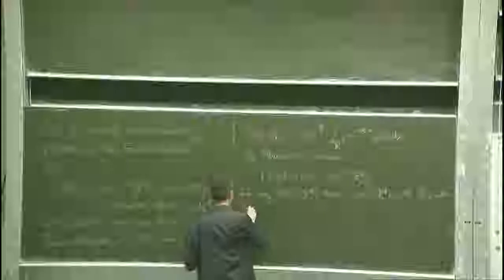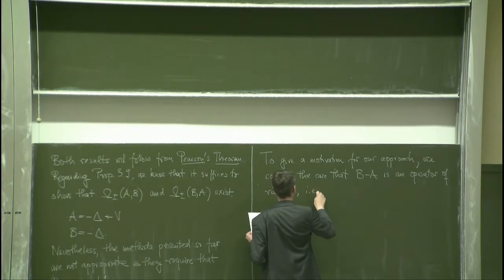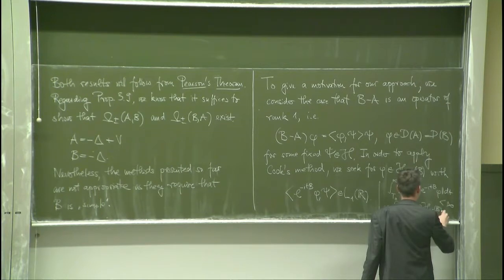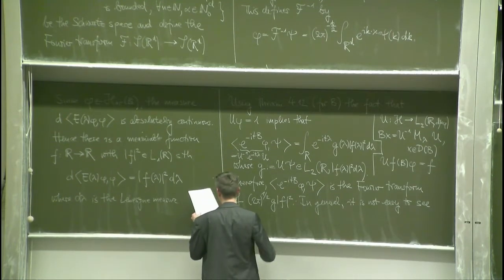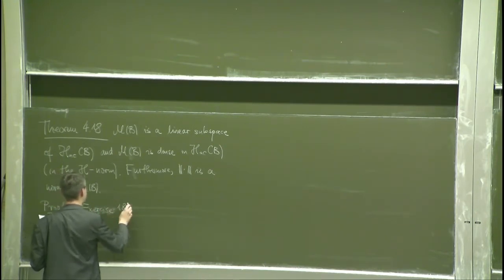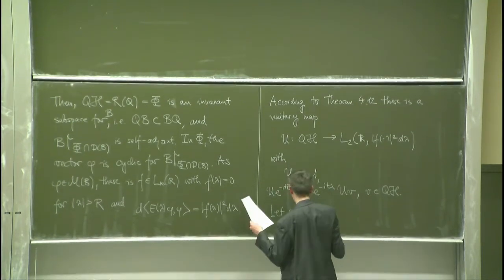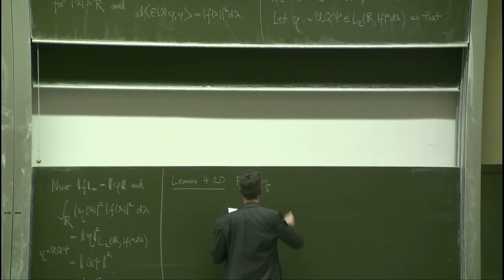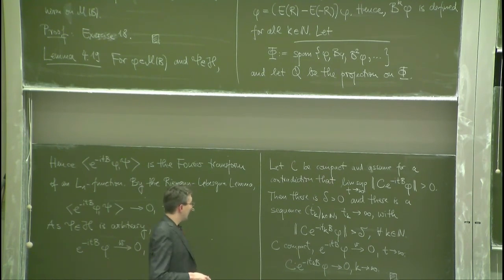Introduction to Scattering Theory, Lecture 6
Vorlesung am Mathematischen Institut der Universität Göttingen im Wintersemester 2018/19
Priv.-Doz. Dr. Martin Kohlmann